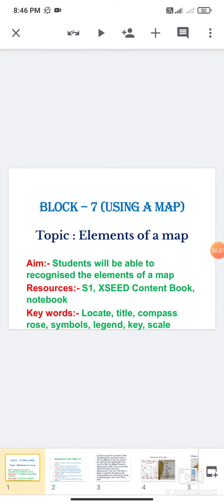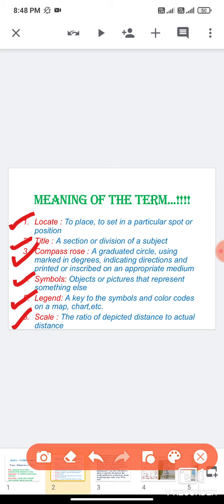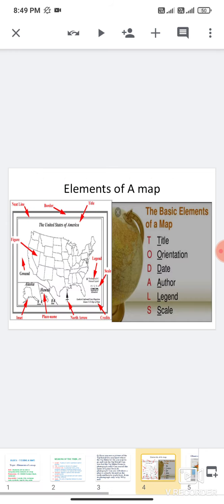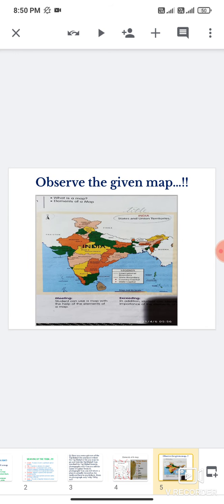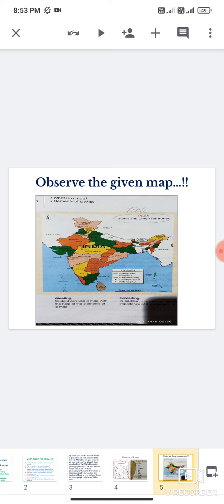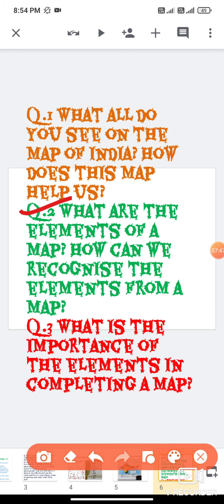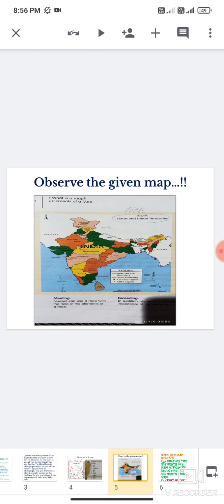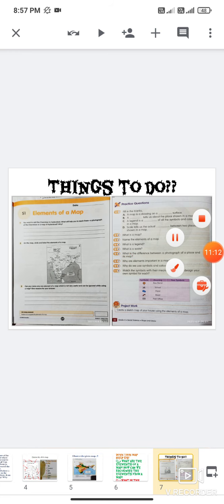Elements of a map